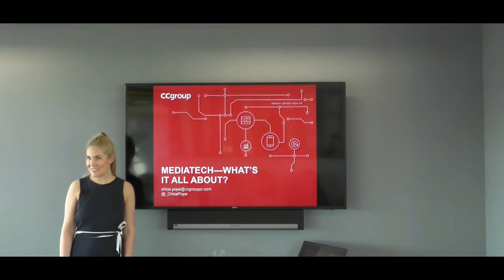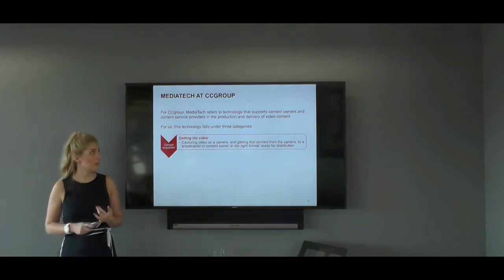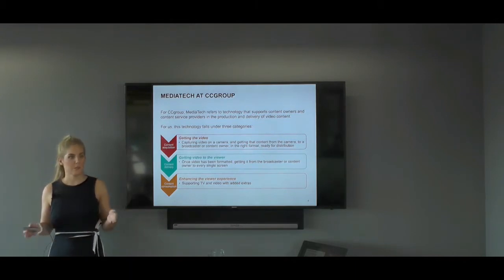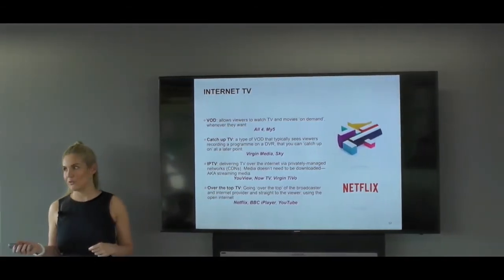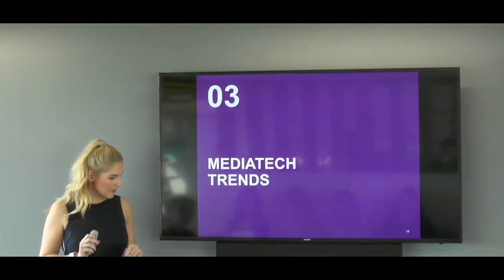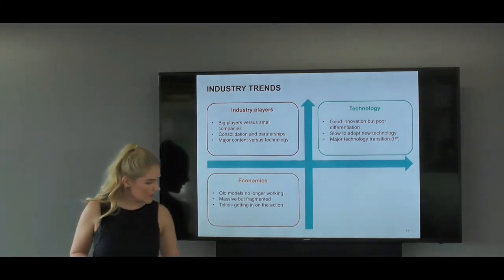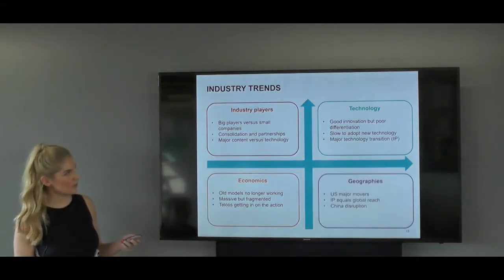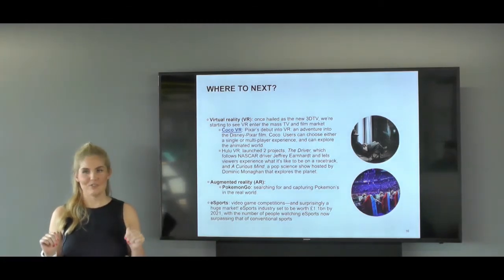CCgroup Tech Talks - Chloe Pope, MediaTech at CCgroup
MediaTech - What's it all about?

This talk will teach you all you need to know about the world of broadcast and media technology; where it started, current trends and where the industry is moving next.